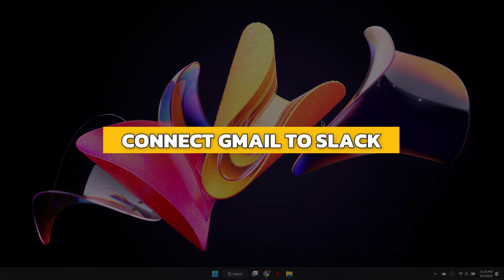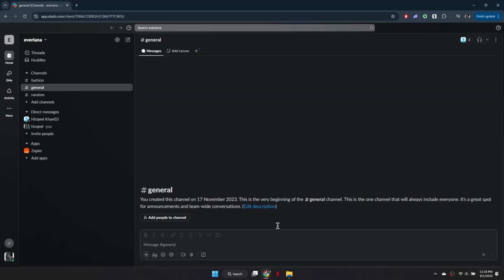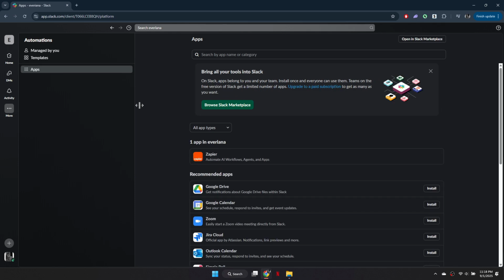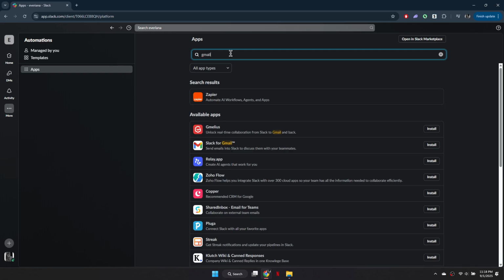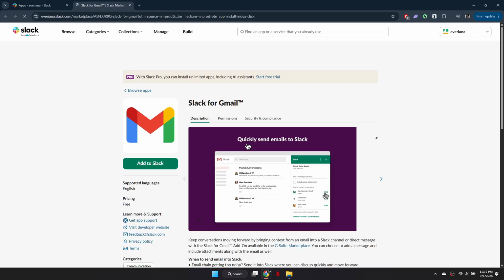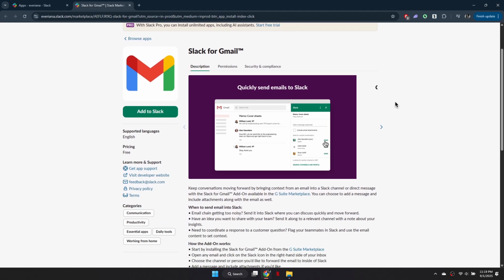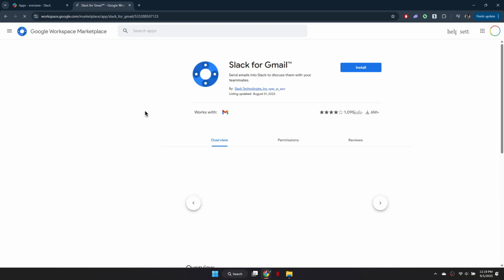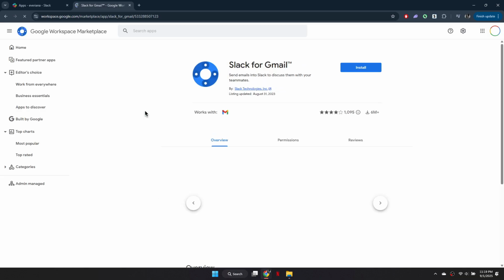How To Quickly Connect Gmail To Slack (2025 Guide)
In this tutorial, I’ll show you how to quickly connect Gmail to Slack using the updated 2025 method. Whether you want to receive emails in Slack channels or improve team productivity, this step-by-step guide makes integration simple. Follow along to link Gmail with Slack easily.